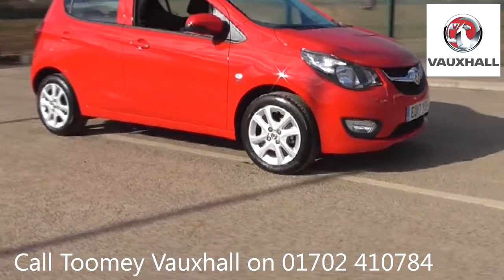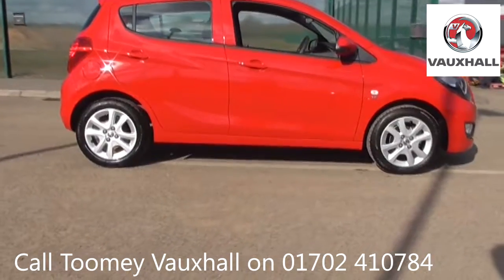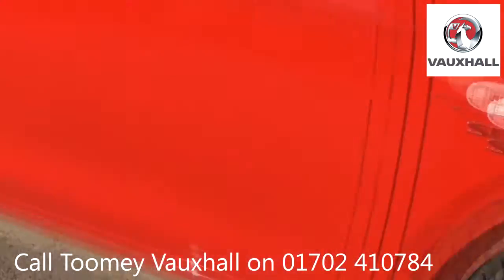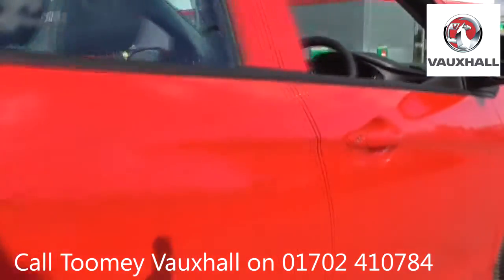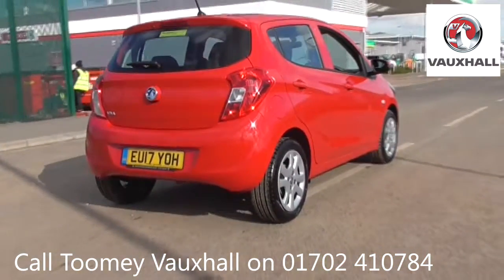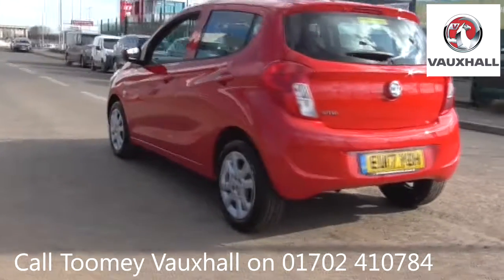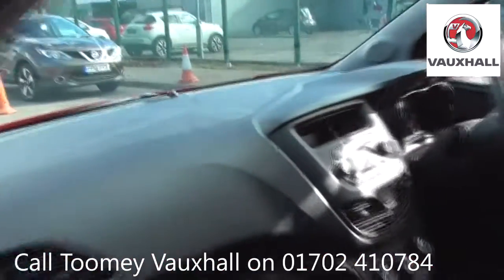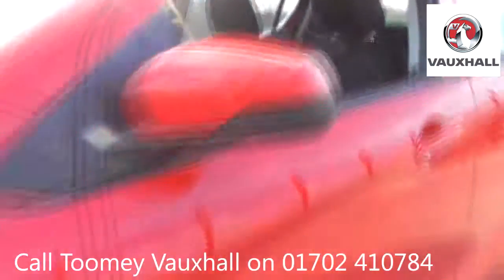EU17YOH Vauxhall VIVA SE AC 1l Used Vauxhall VIVA TOOMEY SOUTHEND